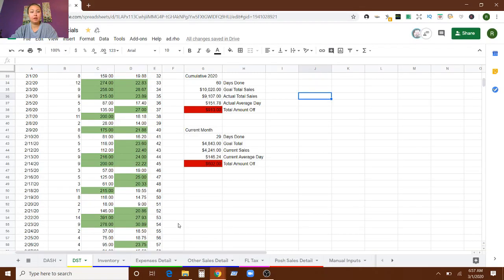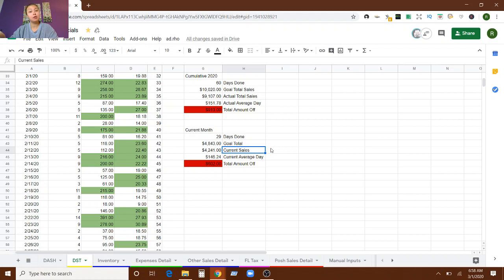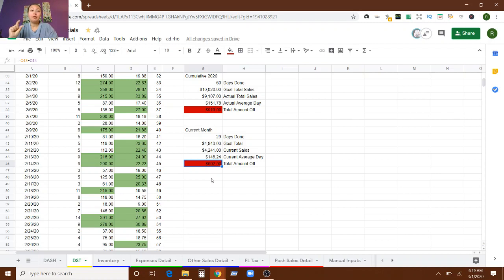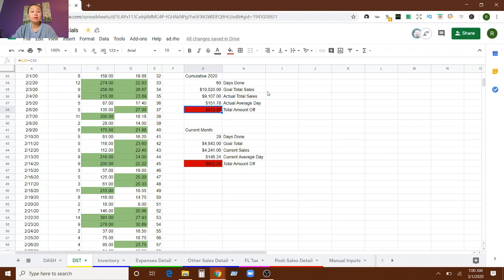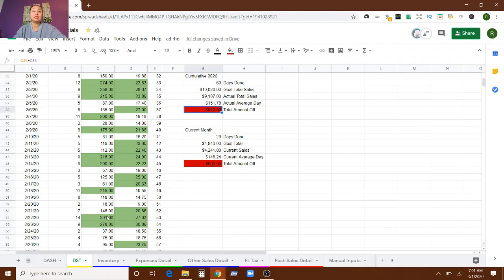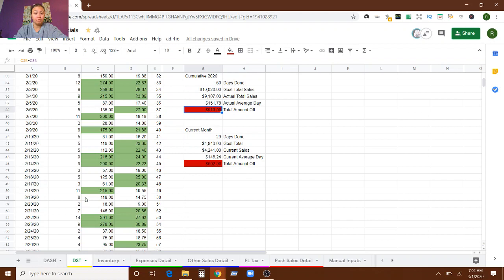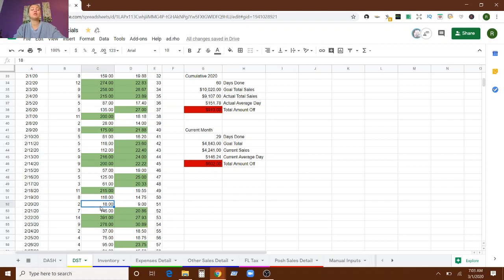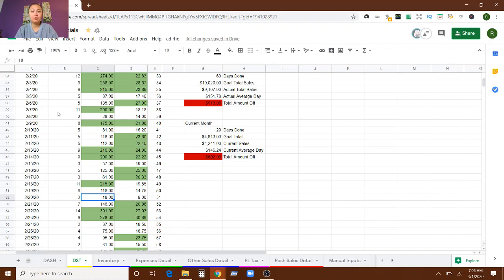RESELLER FEBRUARY 2020 SALES UPDATE | Daily Sales Numbers & Tracking Sales Goals